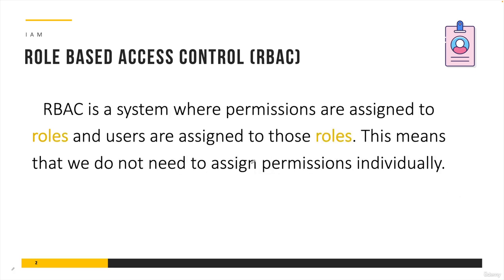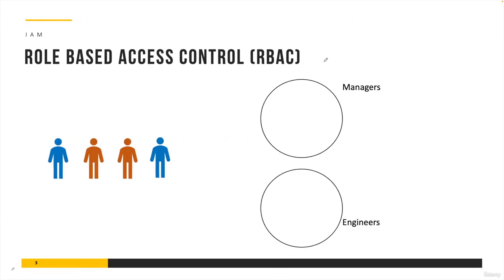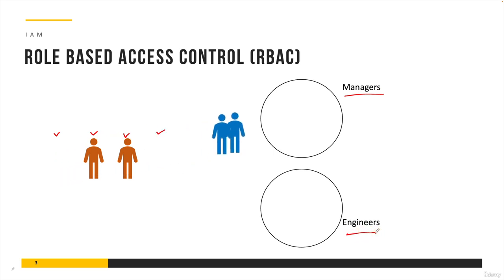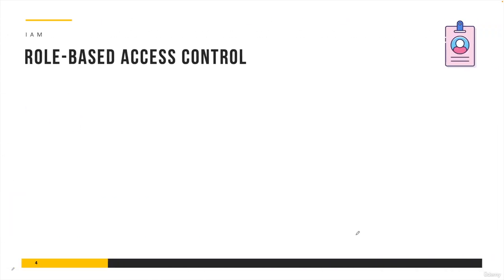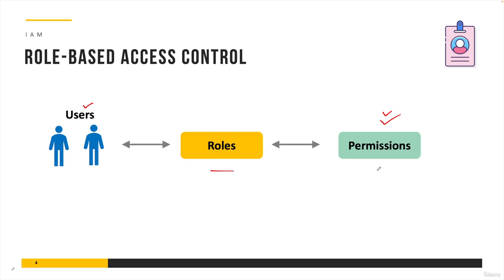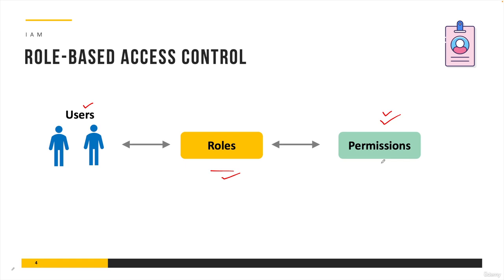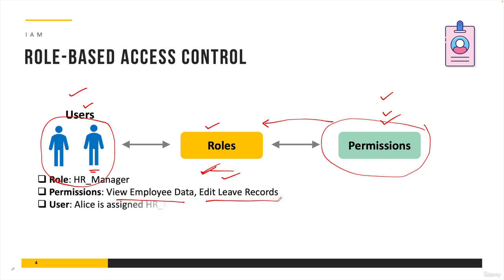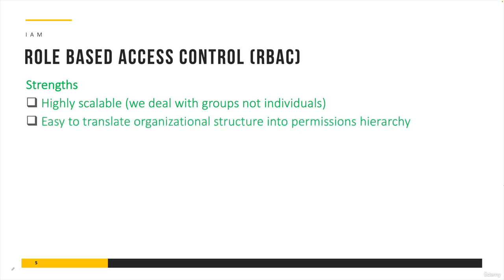72. Role Based Access Control RBAC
"Master Role-Based Access Control (RBAC) — the most widely used access control model. Learn how roles, permissions, and users are mapped to simplify security management."